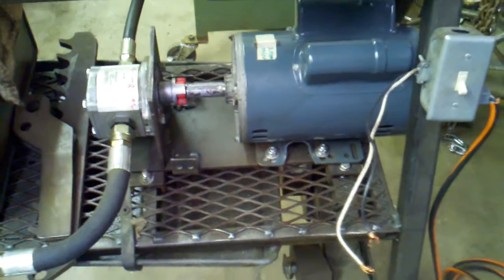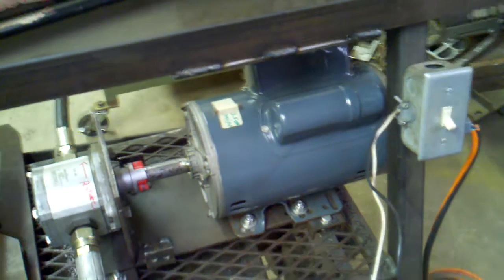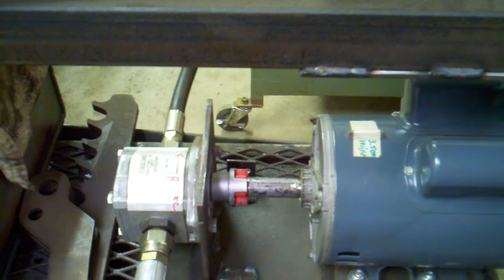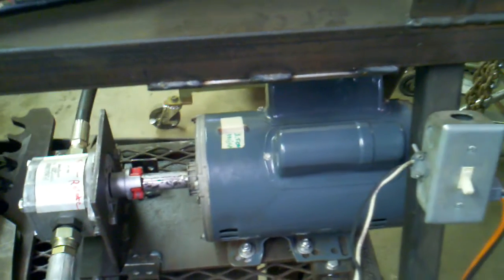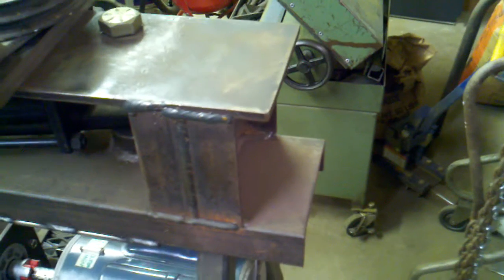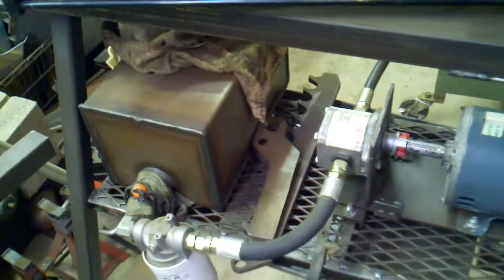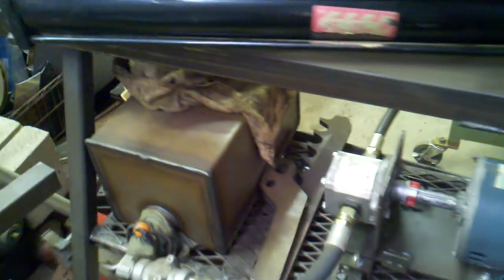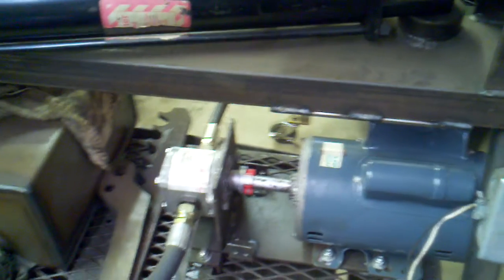Hydraulic tubing bender repower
Repower Jd squared hydraulic tubing bender motor